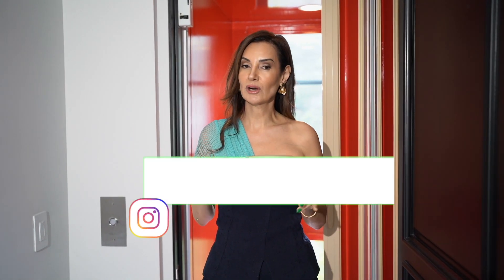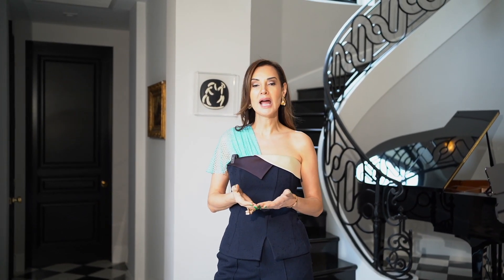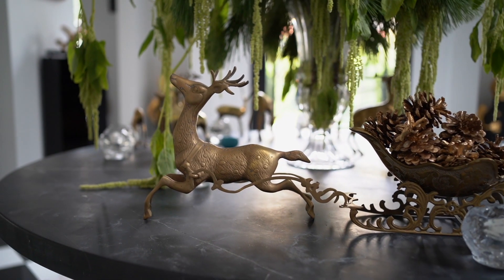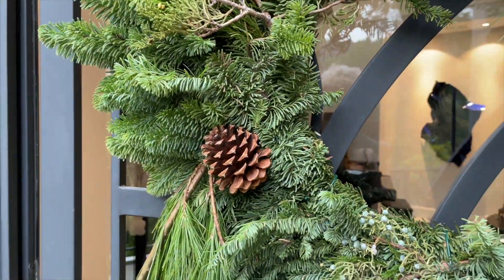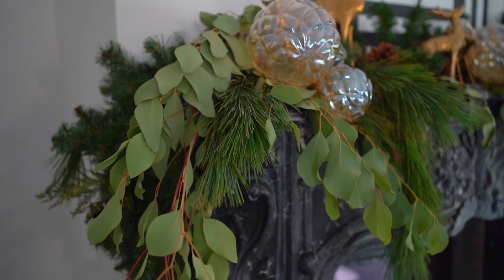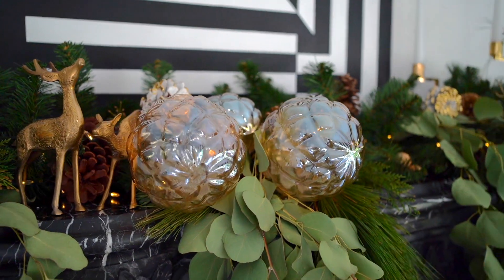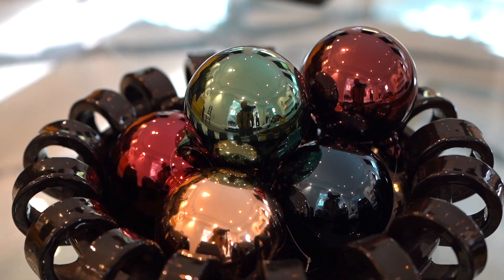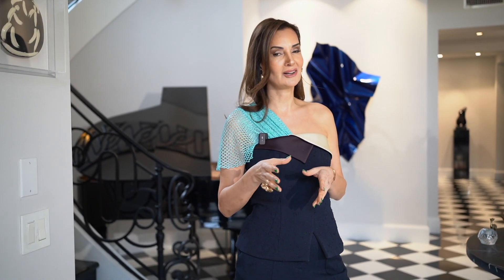FRESH & FESTIVE HOLIDAY DECOR 2022 | RED ELEVATOR | NINA TAKESH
Items seen in this video:
CB2 Illusion Amber Christmas Ornaments
CB2 Radiant Metallic Christmas Ornaments
Faux Garland on Mantle

Happy Holidays lovely people! This week on the Red Elevator, I am sharing with you all how I decorated my home for the festivities. My best advice is to let your imagination guide you in creating playful works of art and to always add candles to evoke the warm holiday feelings. I am wishing you all a very merry holiday. See you in the new year - you know where! If you are thirsting for some more interior design content, I post on Instagram and TikTok everyday! Xx

Contents of this video:

0:00 Red Elevator

0:26 - Fit Check

1:06 - Holiday Decor

1:22 - Need help?

1:41  - Festive Foyer

2:28 - Centerpiece Florals

3:17 - Wreath

3:45 - Fireplace Mantel Decor

6:43 - Coffee Table Decor

7:08 - Candles & Votives

7:50 - Thank you and Happy Holidays!

About Nina